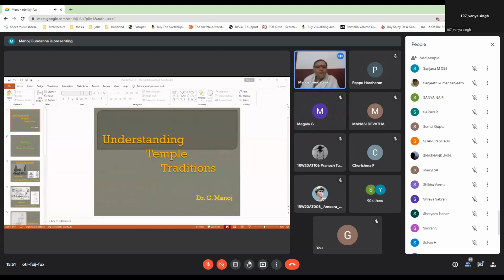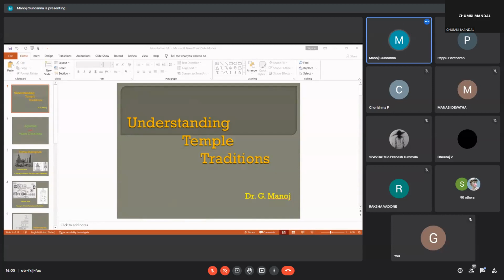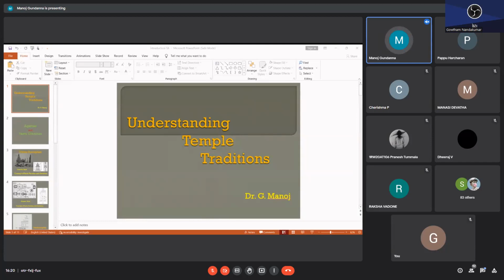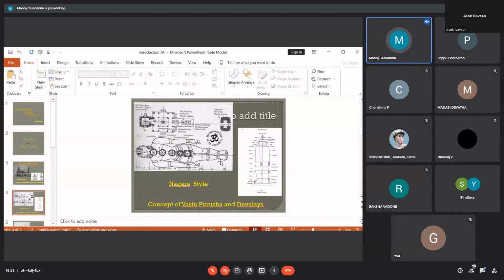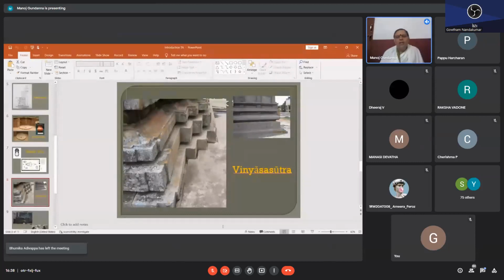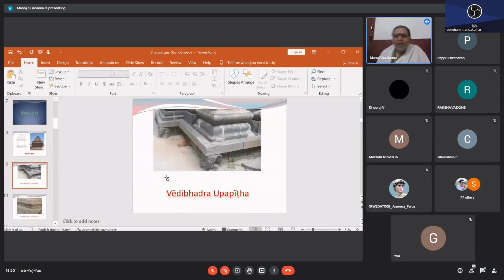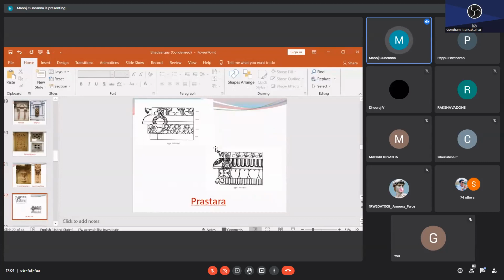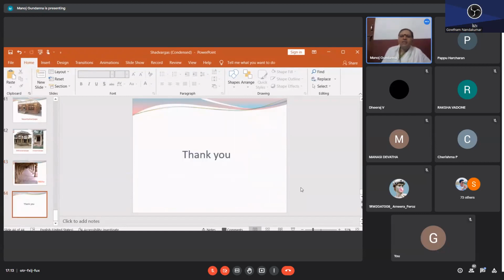Indian Temple Architecture by Dr. Manoj Gundanna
Expert talk by by Dr. Manoj Gundanna on Indian Temple Architecture